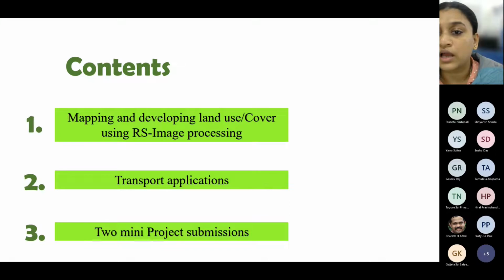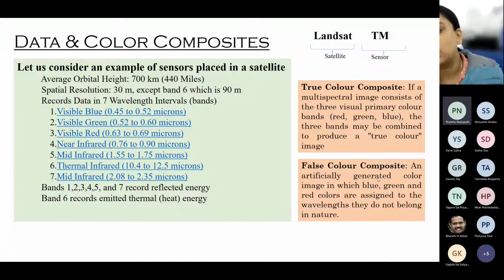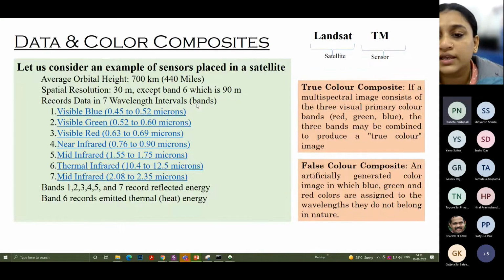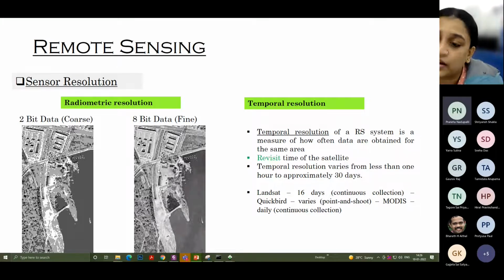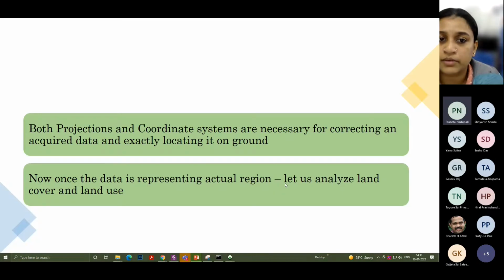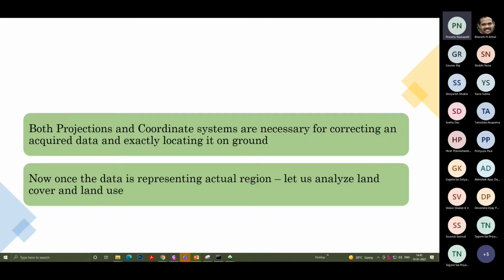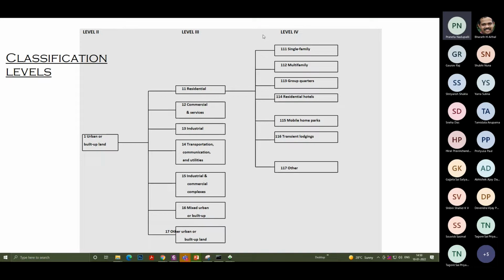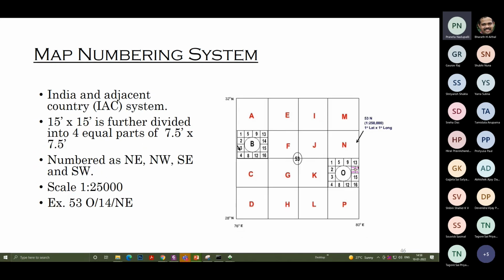Lec 1 10th Jan